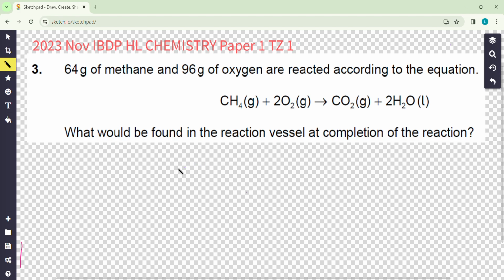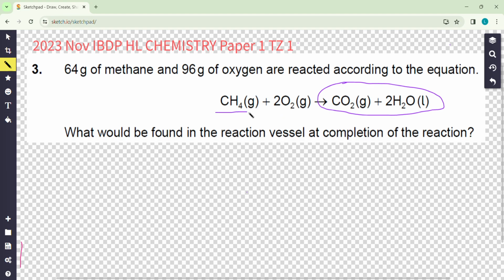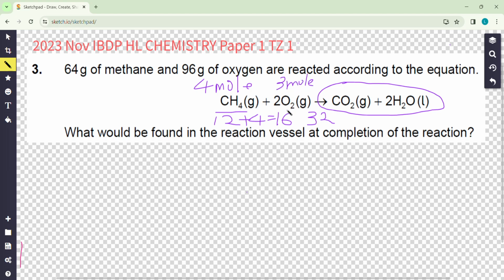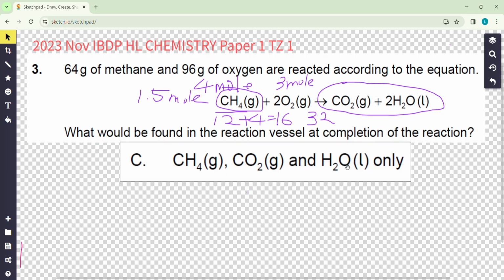2023 Nov IBDP HL Chemistry Paper 1 Q3